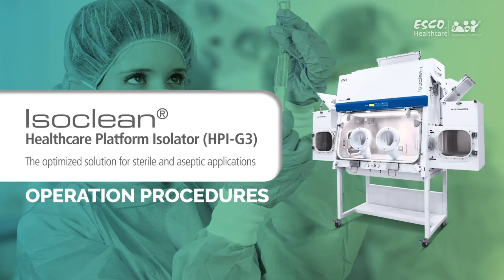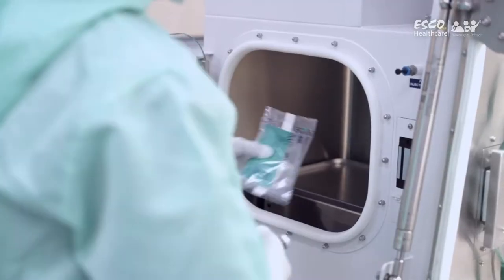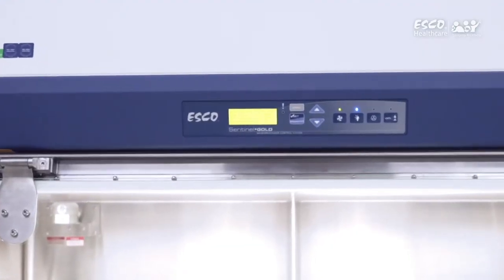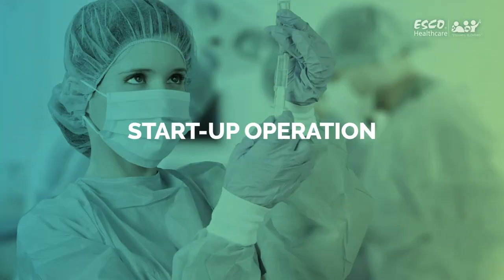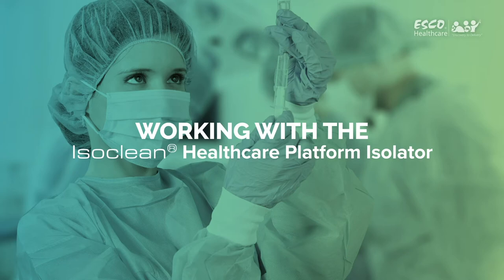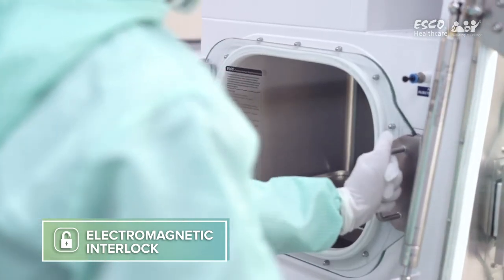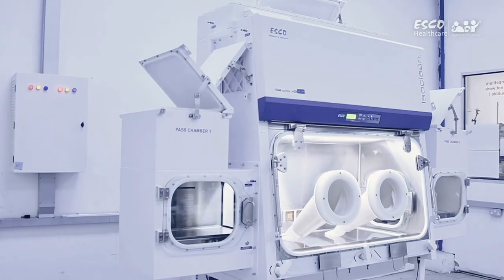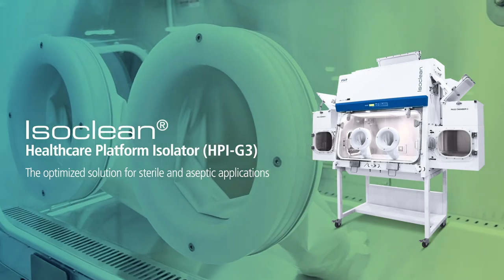Isoclean® Healthcare Platform Isolator (HPI-G3) Operation Procedures | Esco Pharma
The Isoclean® Healthcare Platform Isolator is the optimized solution for sterile antiseptic applications. This is a short demonstration on how to properly use the Isoclean® Healthcare Platform Isolator. This video also provides additional information on the recommended work practices to help users achieve the best performance & protection from the HPI unit.

As there are several configurations of this isolator make sure to check if it is the appropriate one for you:
a. Positive model isolators are for handling non-hazardous products or processes.
b. The negative recirculating model is for handling hazardous yet non-volatile components.
c. While the negative total exhaust model is for hazardous products w/ volatile components.

Pre-compounding procedures:
✓ Wash hands thoroughly before starting any work process.
✓ Wear proper PPE appropriate for your application prior to entering the room.

Before we start using the HPI let us first get to know the sentinel gold control system. Sentinel gold control system is user-friendly, easy to operate, & to access microprocessor controller of the HPI. It is located at the center of the isolator unit & is angled down for easy viewing from both sitting & standing positions.

The sentinel gold system has the following parts:
✓ LCD display which provides the status of the unit.
✓ Fan button for turning on & off the fan blower system.
✓ The lamp button turns on & turns off the lamp.
✓ Electrical outlet button for turning on & off electrical outlet if present
✓ UV button for turning on & off UV lamp when available.
✓ Up & down arrow buttons for moving the menu options upwards & downwards.
✓ Set/Diagnostic/Mute button for proceeding to the next step level or sequence in the menu options &/or for entering the diagnostic mode or for muting the alarm.
✓ Menu button for entering & exiting the menu options.

Startup Operation:
✓ Plugin the unit to the electrical socket.
✓ Once done, the blower will automatically turn on & start the purging process for 3 minutes.
✓ If the unit is already plugged in; turn on the fan by pressing the fan button input the fan
pin if asked. Take note that all buttons are disabled during this period. Allow the cabinet to purge any contaminant by allowing the blower to operate at least 3 minutes before using the cabinet.
✓ After the warm-up procedure, start surface decontamination & cleaning as per the institution's SOPS & local guidelines.
✓ You may now use the Isoclean® Healthcare Platform Isolator.

Working w/ the Isoclean® Healthcare Platform Isolator:
- If you are doing an aseptic process or handling a sterile product please observe the aseptic technique at all points of the process.
- If the isolator is designed w/ two pass-through chambers designate one PTC for ingress of raw materials & the other for egress of finished products.
✓ Open the pass-through chamber designated for ingress by pressing the outer door button since HPI is designed for electromagnetic interlock you must wait for a designated period before you can open the inner door to bring in the materials needed for the process.
✓ Open the inner door by simply stepping on the footswitch once opened bring in the materials by pulling the sliding tray unload these from the passing chamber.
✓ Proceed w/ your usual compounding process.
✓ Once you're done step on the footswitch pull the sliding tray & load your finished products to the pass-through chamber designated for egress.
✓ Remove your finished products by pressing the outer door button.
Post-compounding Procedure:
✓ After the compounding procedure thoroughly clean & surface disinfect the area again prior to proceeding to the next batch or before turning it off.

Turning off the Isolator:
✓ It is highly recommended that the unit be refrained from being plugged out from the electrical socket as it can affect the integrity of the unit.
✓ Turn off the fan by pressing the fan button & input the fan pin if asked. Pin is 0000. This will start the post purge procedure default is 0 minutes all buttons are disabled during the post-purge period.
✓ Turn on the UV lamp when present. To decontaminate the work area press the UV button leave it on for a designated time to make sure the decontamination is done effectively. The UV lamp can only be turned on after the post bridge procedure is finished.

Esco Micro Pte. Ltd.
21 Changi South Street 1 Singapore 486777